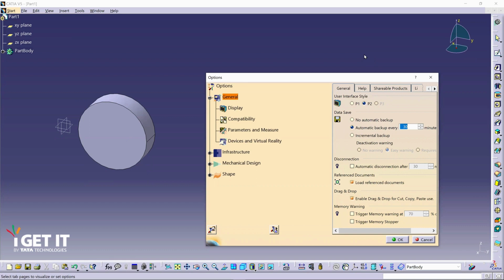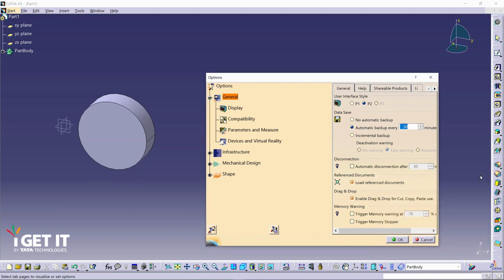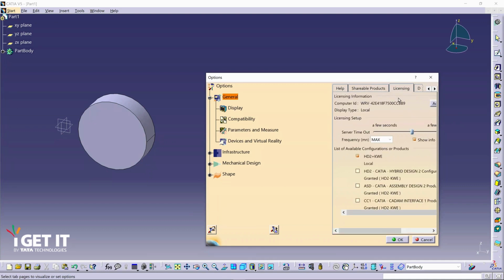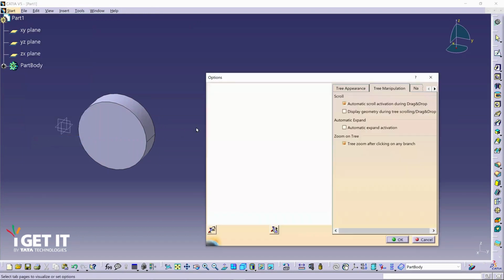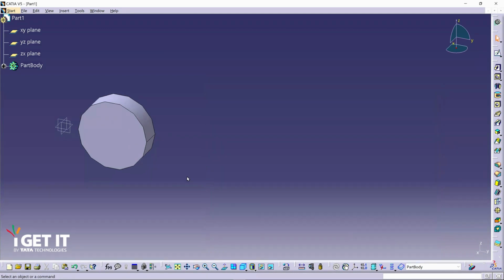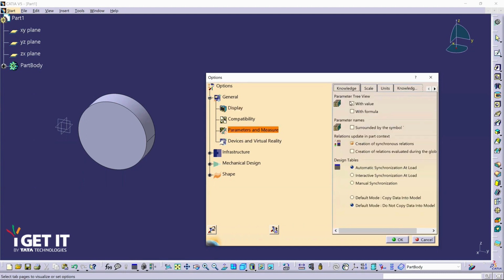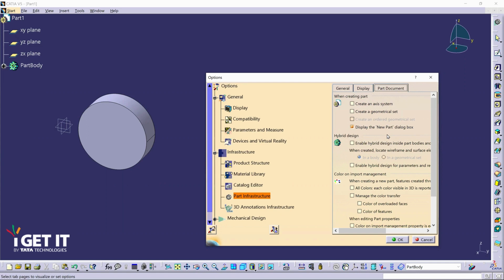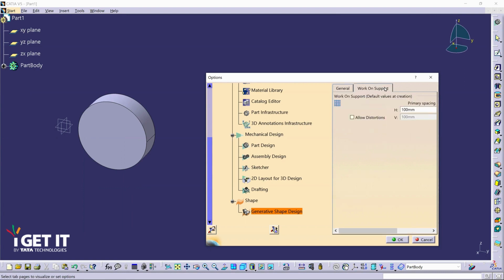How to use Tools Options in CATIA V5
"CATIA V5 TOOLS OPTIONS settings"

In in this session, you will get:
- A brief look at the 'CATIA V5 TOOLS OPTIONS' settings essentials for new users.
- 'TOOLS OPTIONS' commands which allows the end user to customize their CATIA interface.
- The user will also learn on
   ~ How to change colors,
   ~ How to control geometry presentation in the interface and
   ~ How to enhance performance.

Users new to CATIA V5 should attend this session.